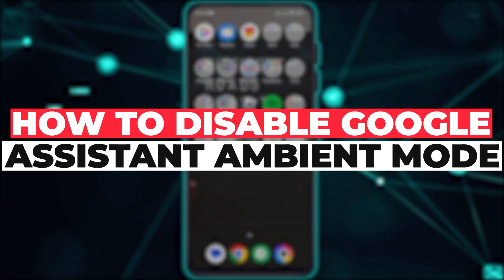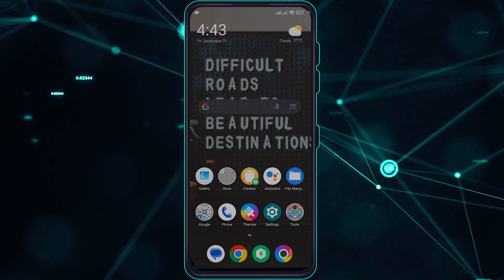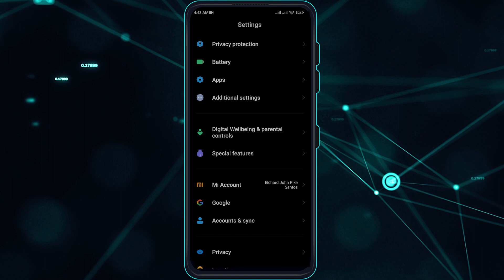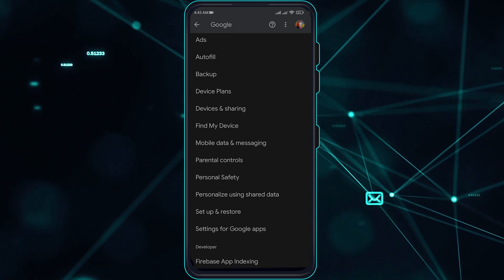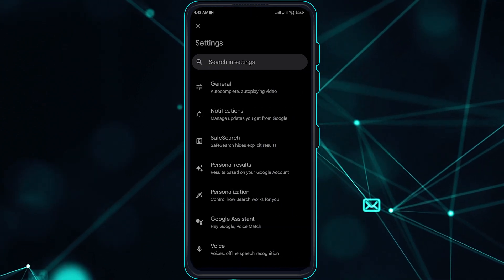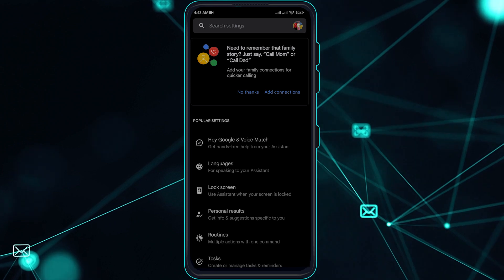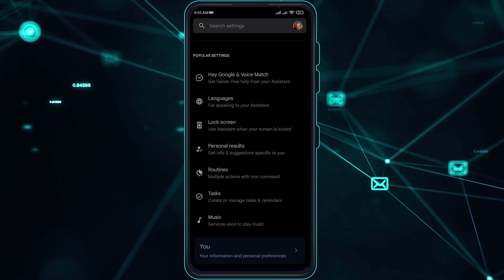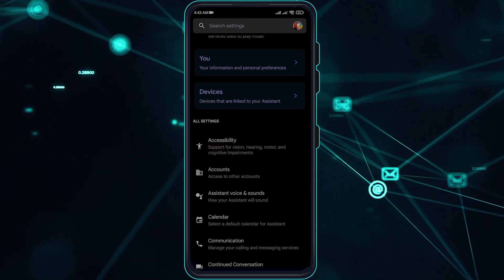How To Disable Google Assistant Ambient Mode (2023)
Do you want to know How To Disable Google Assistant Ambient Mode? This video is for you! Learn How To Disable Google Assistant Ambient Mode. Follow the step-by-step tutorial and know How To Disable Google Assistant Ambient Mode. Let's get started!